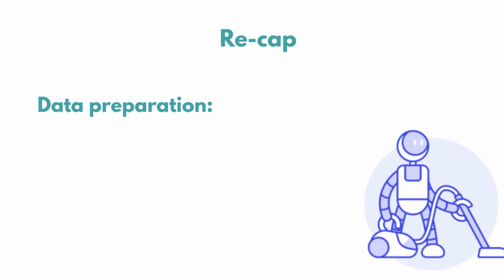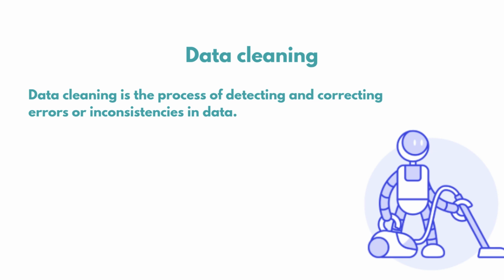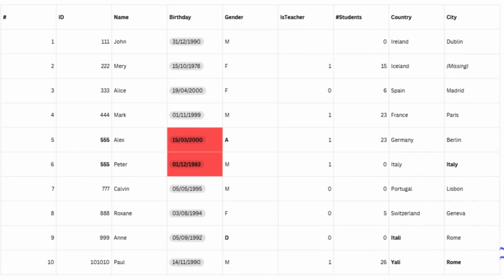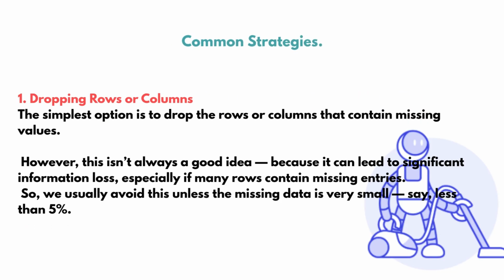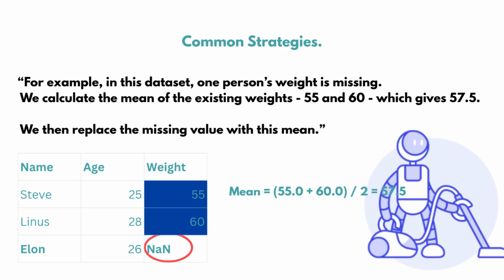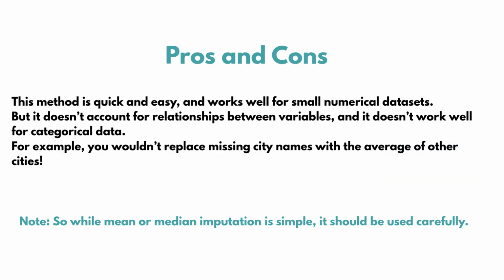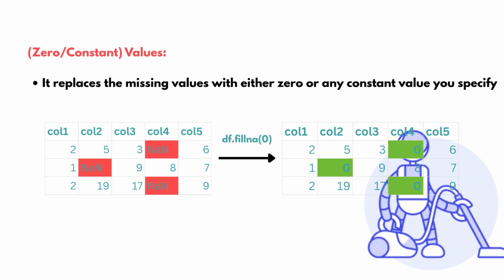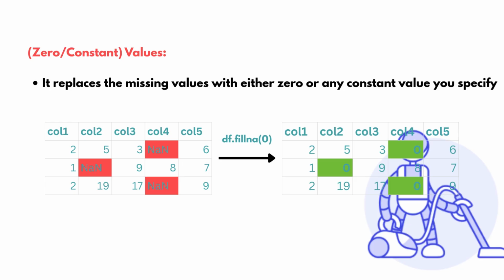Machine Learning 003. Data preprocessing part 2: Handling missing values Data cleaning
🎓 Video Description: Lecture 3 – Data Cleaning & Handling Missing Values

Welcome back to our Machine Learning series!
In this video, we dive deeper into Data Preprocessing, focusing on one of the most important steps in building reliable models — Data Cleaning.

We’ll explore how to identify and fix missing, invalid, and inconsistent data that can reduce your model’s accuracy.
This lecture continues from Lecture 2 (Data Preparation & Model Evaluation) — and here, we focus specifically on handling missing values using multiple imputation methods.

🔍 What You’ll Learn:

✅ What Data Cleaning is and why it matters
✅ Common data quality issues (missing, invalid, misfielded, duplicates, format errors)
✅ Why missing data is a major problem for machine learning models
✅ How to handle missing values with:

Mean / Median imputation

Mode (Most Frequent) imputation

Constant / Zero imputation
✅ Pros and cons of each imputation strategy
✅ When to avoid dropping rows and columns
✅ Practical insights for real-world datasets

🧩 Chapters:

00:00 – Intro: Where Data Preprocessing Fits in ML
00:40 – What Is Data Cleaning?
02:00 – Common Data Quality Issues
03:00 – Handling Missing Values
04:15 – Mean & Median Imputation
05:15 – Most Frequent and Constant Value Imputation
07:00 – Summary & What’s Next

💻 Next Lecture (Lecture 4):

👉 Advanced Data Preprocessing – Encoding Categorical Variables & Scaling Features
We’ll explore label encoding, one-hot encoding, feature scaling, and normalization techniques used to prepare data for model training.